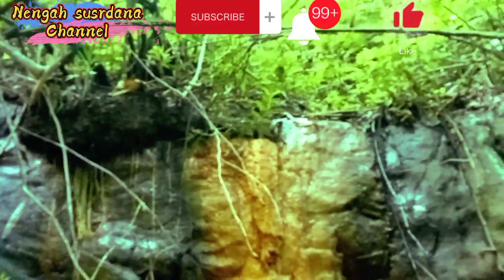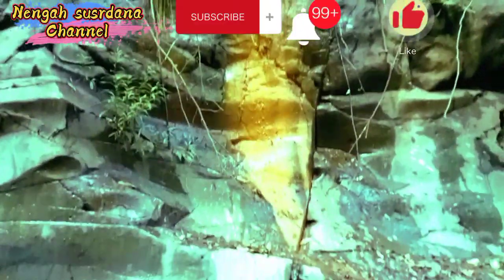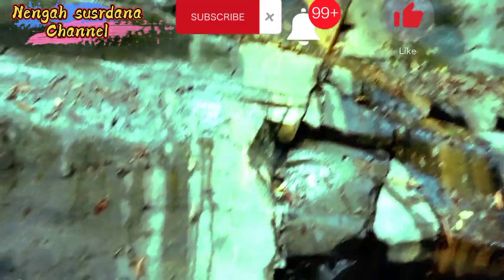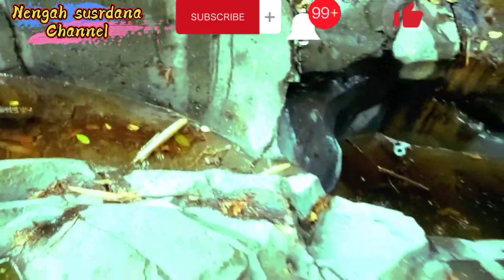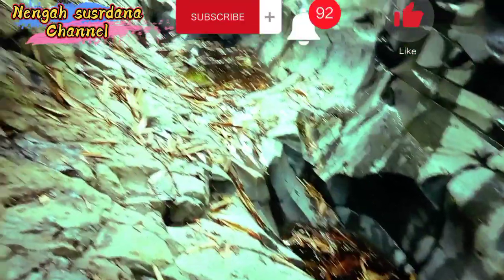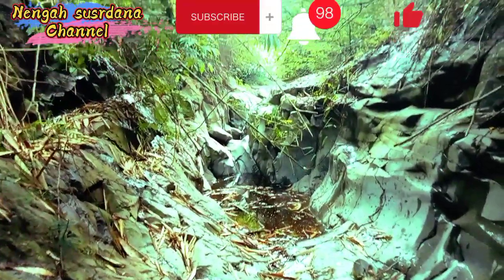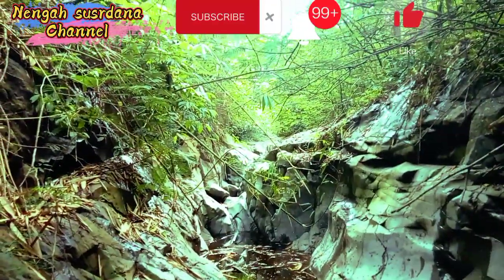PENCARIAN BELERANG EMAS di lereng gunung agung,"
belerang emas. sungae baja